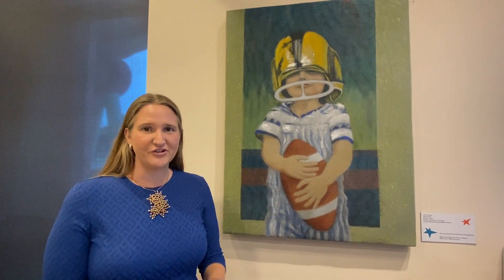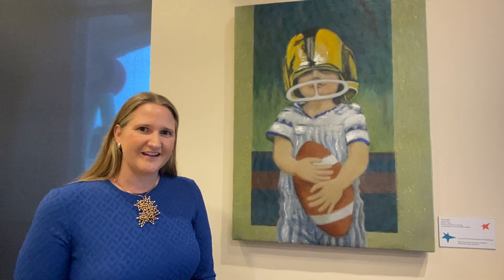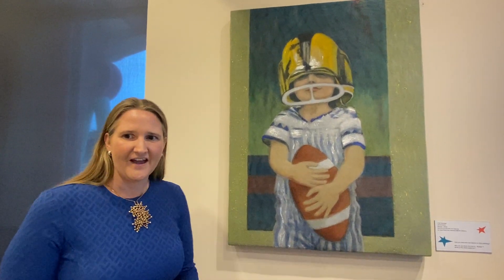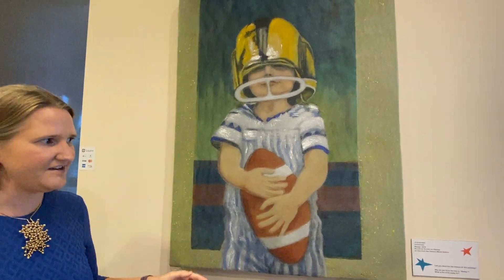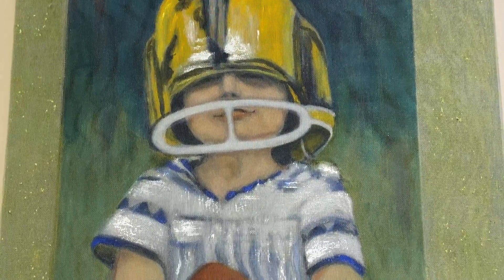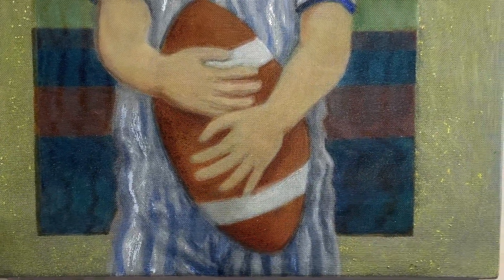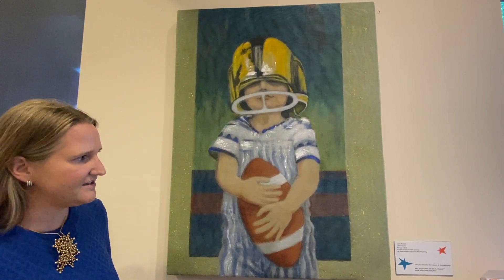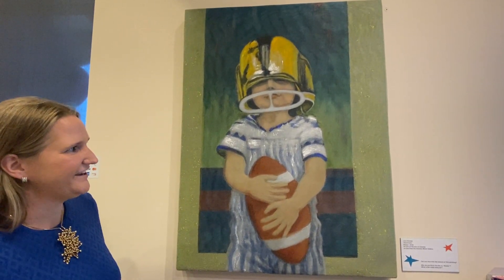Art at C'MON - Joan Konkel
A series of shot videos discussing the fine art collection of the Children's Museum of Naples.

"Ready" by Joan Konkel (B. 1947), mixed media on canvas, 40" x 30" x 3", 2018, gift of the artist, courtesy Harmon-Meek Gallery.

Joan Konkel was born in northern California and raised in the valleys of San Joaquin and Napa. As a child and young adult, she was very close to her grandmother who had a passion for travel and took Joan along on trips around the world. Joan had always gravitated toward art and her grandmother introduced her to museums and the ruins of ancient civilizations. She went on to receive a bachelor's degree in Fine Arts from San Francisco College for Women and a master's degree in Sculpture from George Washington University in Washington, DC.  Konkel currently lives and works in Washington, DC. She uses aluminum sheet metal with layers of finely woven mesh to form abstract work that interacts with light. Her artwork has been displayed in the U.S. Arts in Embassies Program at ambassadorial residences in Paris, France and Tirana, Albania and is included in private and corporate collections nationally and internationally. She was awarded a fellowship from the National Endowment for the Arts, and the Anni Albers Designer Award.